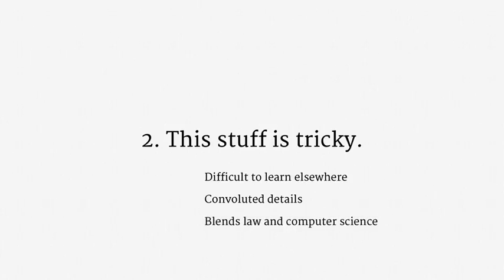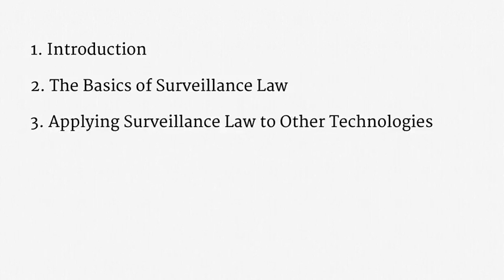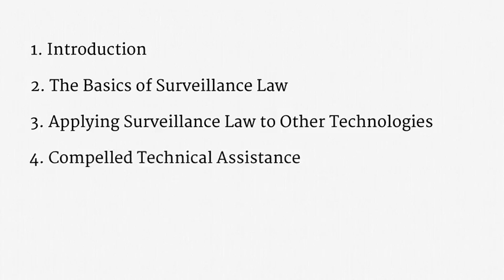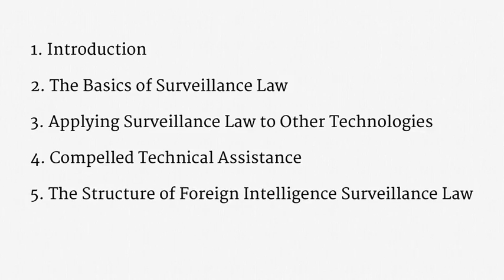1 1 Course Overview